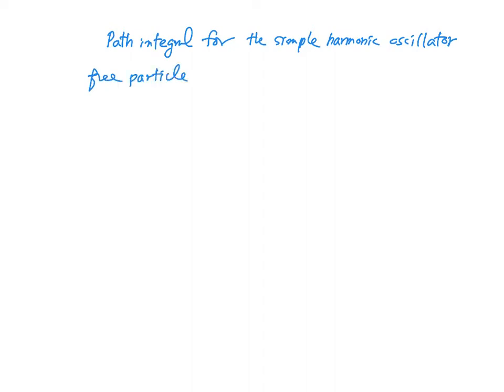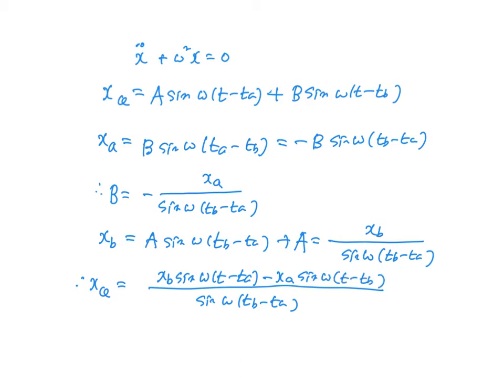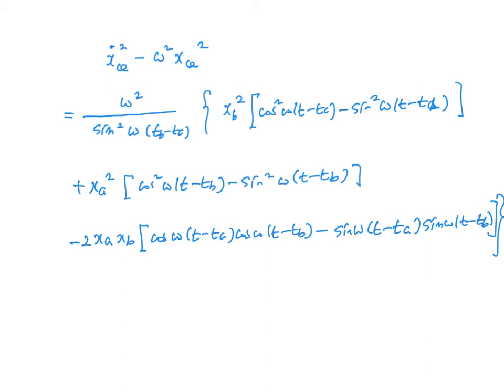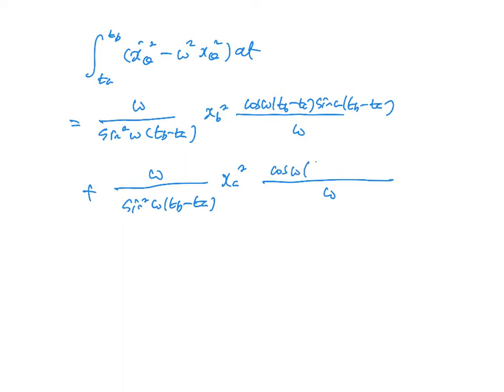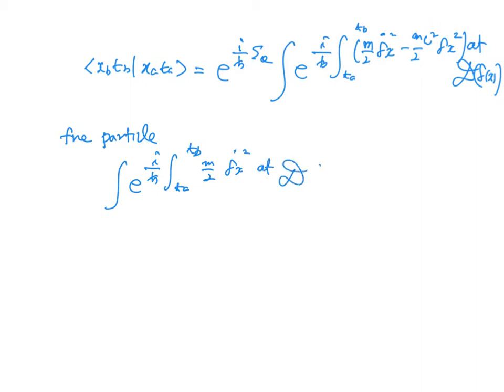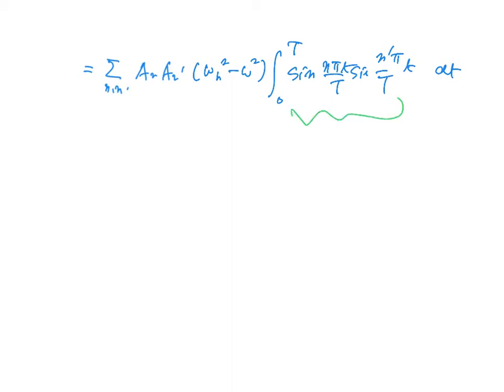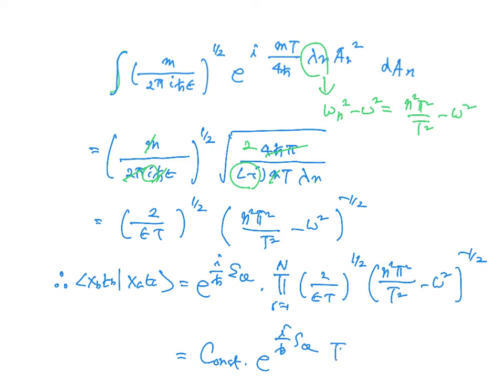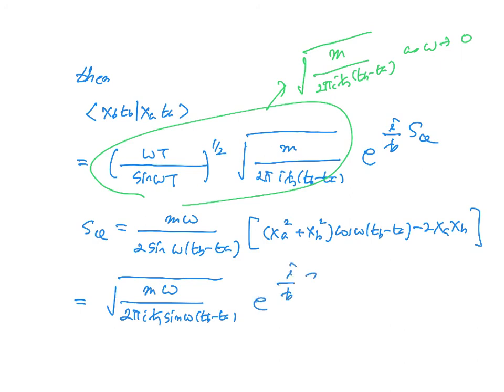Path integral formulation_4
Path integral formulation of quantum mechanics.
Lecture by Doyeol (David) Ahn, University of Seoul